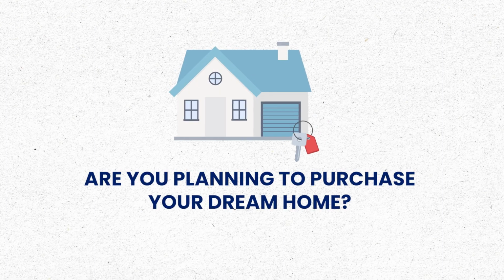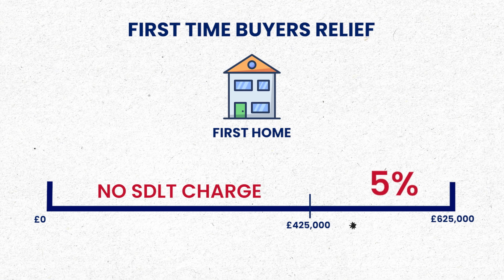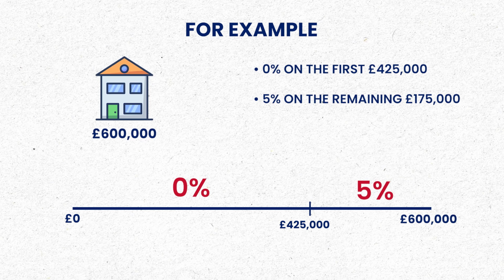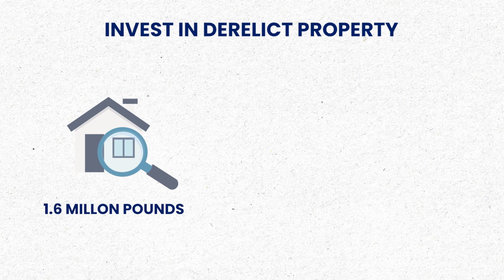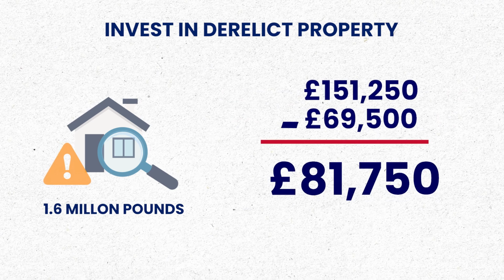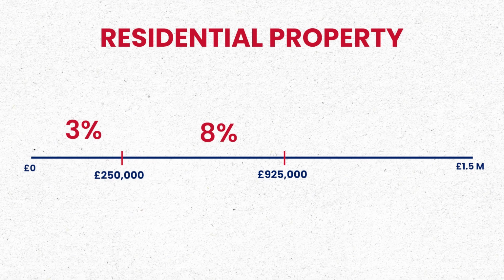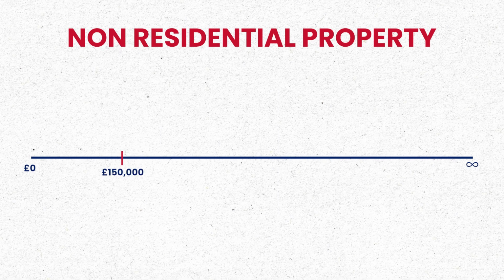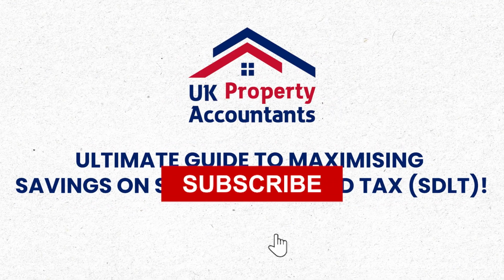Top Tips for Big Saving on Stamp Duty Land Tax | UK Property Accountants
Are you looking to buy your dream home and save money on Stamp Duty Land Tax (SDLT)?

In this video, we share practical strategies to help you minimise your SDLT liability. From First-Time Buyer Relief to smart investments in Derelict Properties, discover the best ways to keep more money in your pocket.

Highlights:
First-Time Buyer Relief: If you’re a first-time buyer purchasing a home under £625,000, you could save big on SDLT. Learn how you can pay no SDLT up to £425,000 and only 5% on the remaining amount up to £625,000.

Investing in Derelict Properties: Turn a derelict property into a profitable investment. We explain how you can benefit from non-residential SDLT rates, which are significantly lower than residential rates, leading to substantial savings.

Get expert advice from UK Property Accountants Today!

For More:
📍Location: 809 Salisbury House, 29 Finsbury Circus, London, EC2M 7AQ

About UK Property Accountants

Located in the heart of London, our professionals have years of hands-on experience, including but not limited to Property Accounting, Tax Planning and Finance.

UK Property Accountants has dealt with numerous clients at different phases of the property strategy life cycle. Many of you might be new investors looking for the right business structure for purchasing property or a property developer planning to develop a property from scratch.